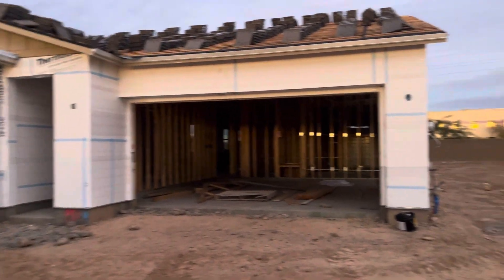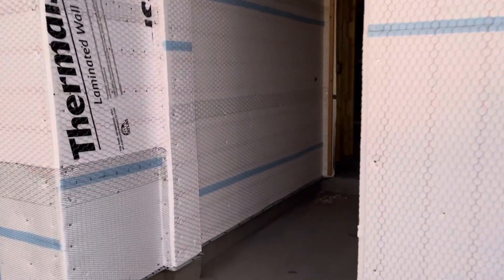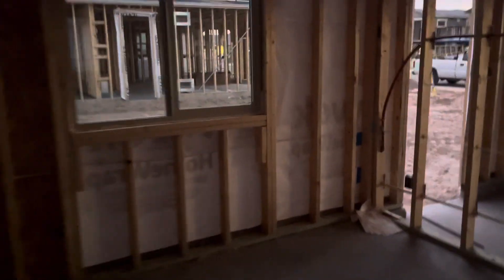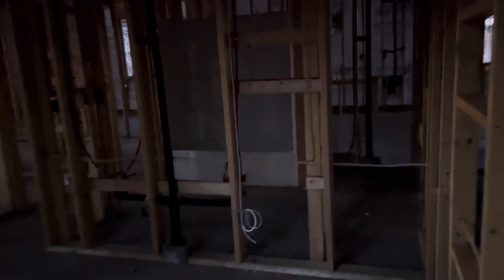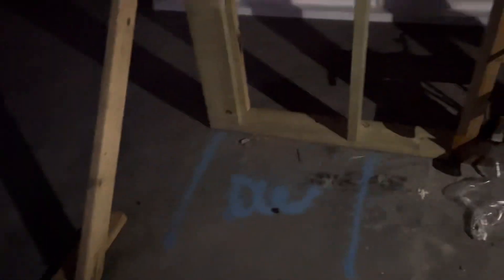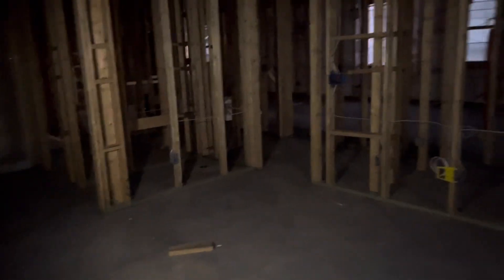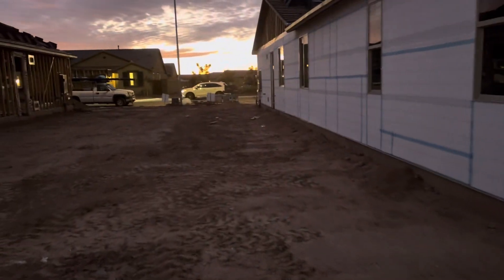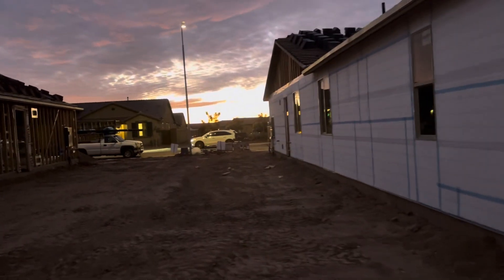905 S 107th Dr, Avondale, AZ, 85232